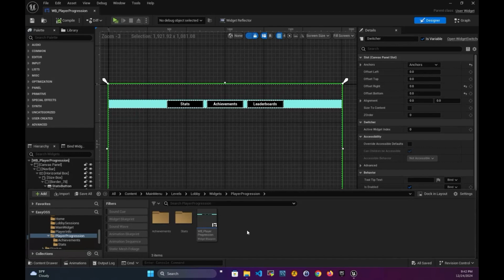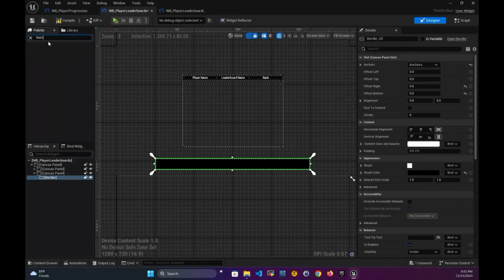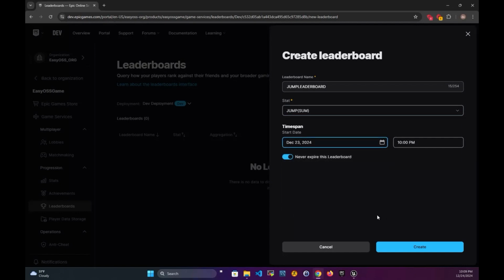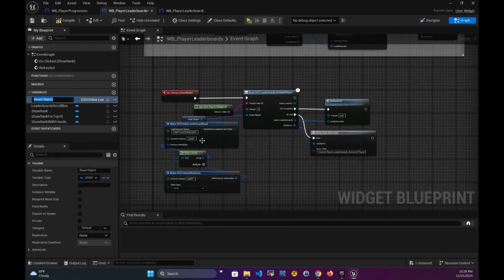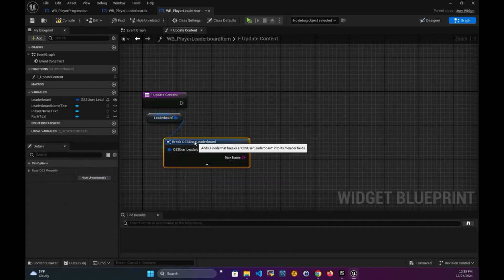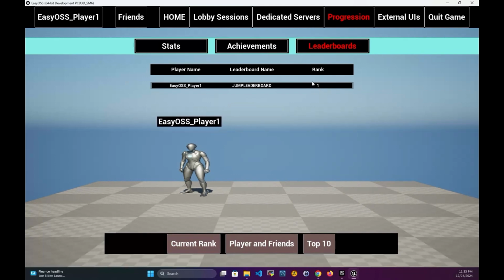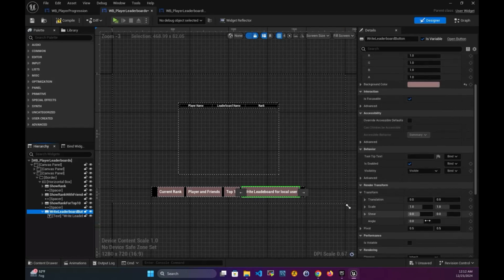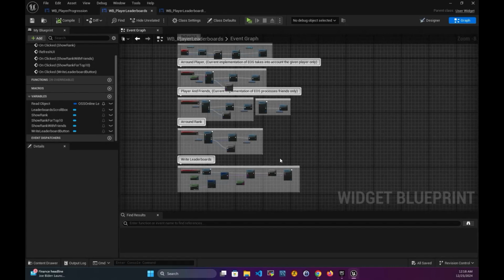49- Easy OSS Plugin: (EOS) Player's progression - Leaderboards